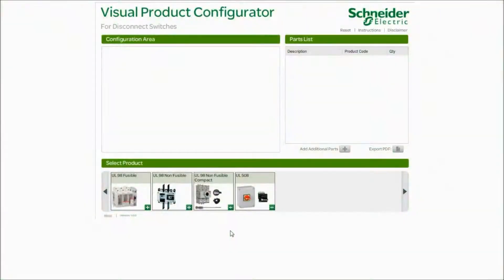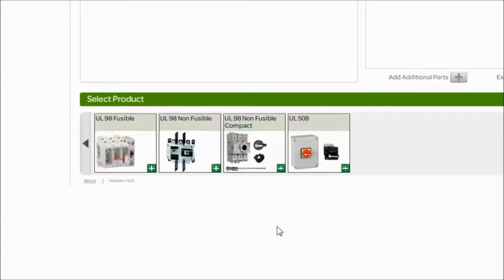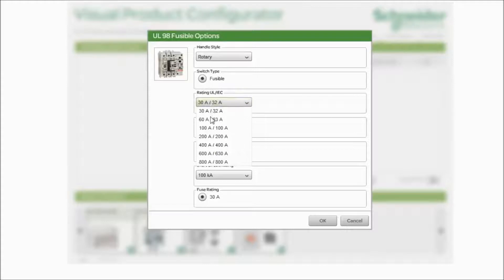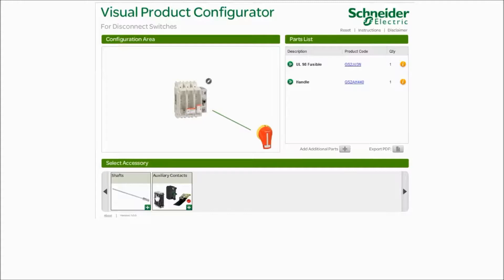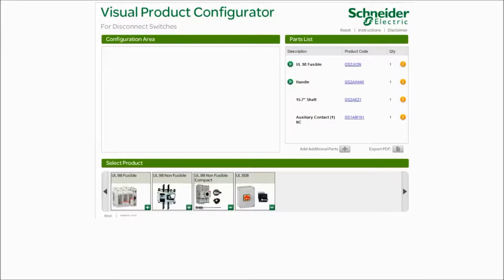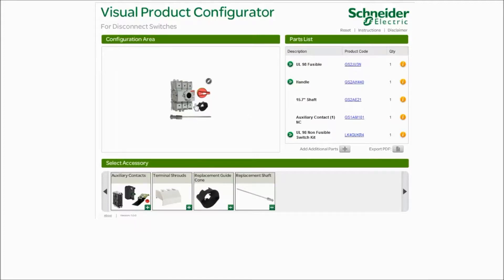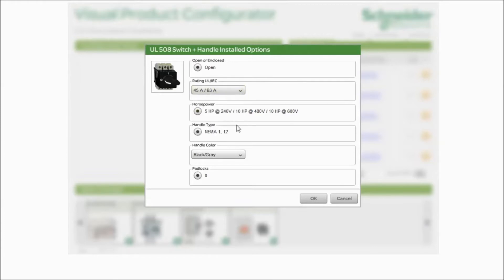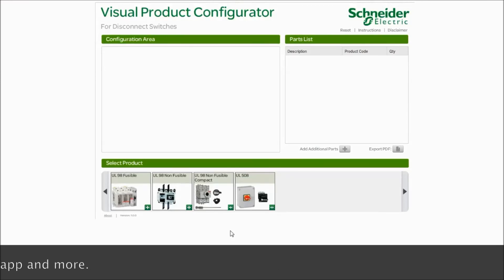Using the Disconnect Switch Visual Product Configurator Tool | Schneider Electric Support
Tutorial for using the Disconnect Switch Visual Product Configurator Tool which allows you to select a full bill of material for your disconnect needs including: Handle (multiple color options), Shafts of various lengths, and Accessories